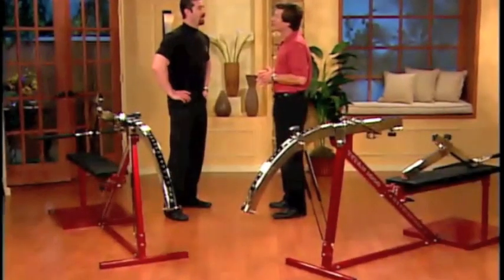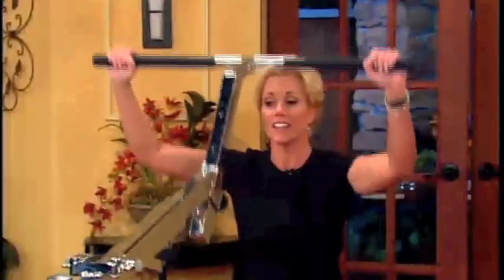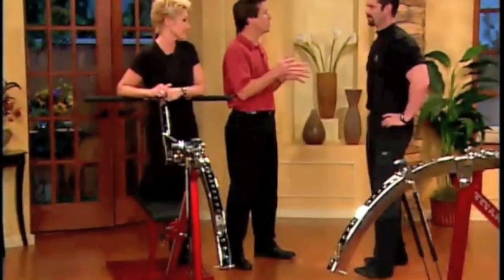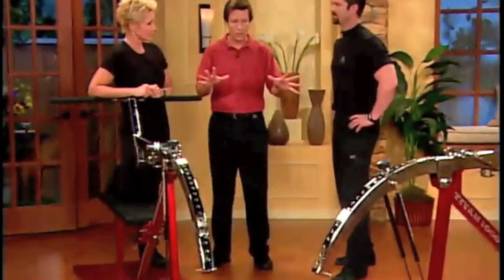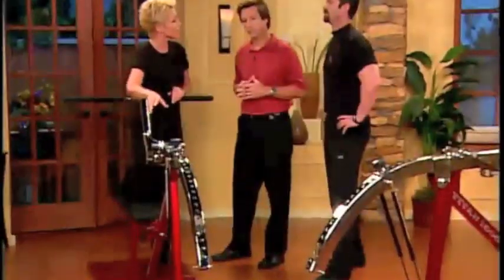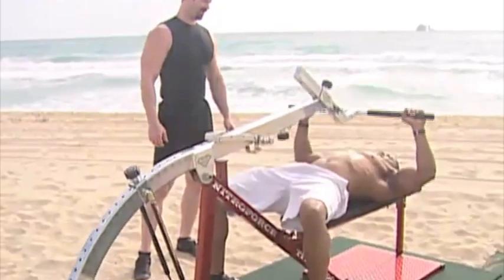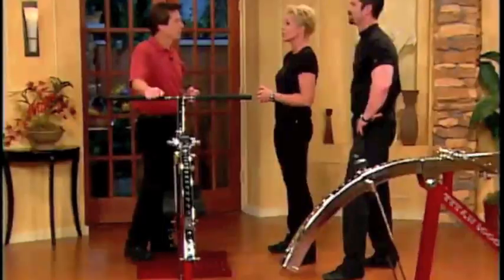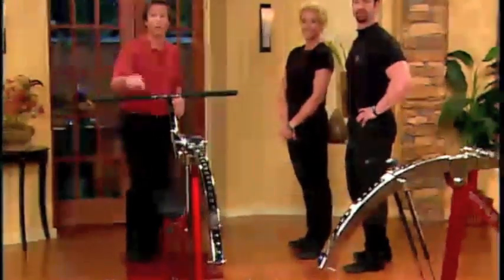NITROFORCE TITAN 1000 INFO PART 1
Part 2 of the NITROFORCE TITAN 1000 infomercial